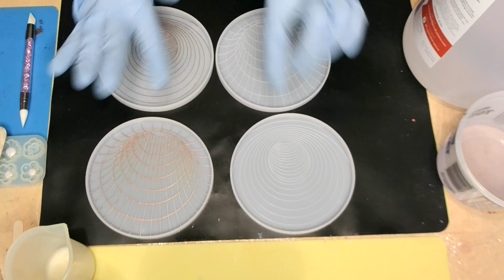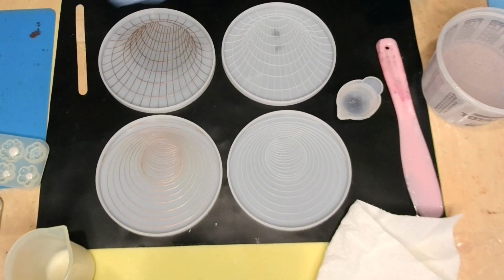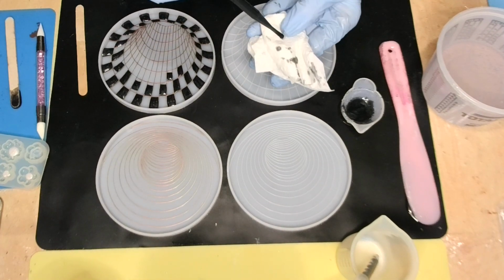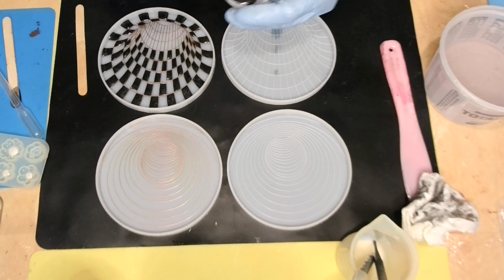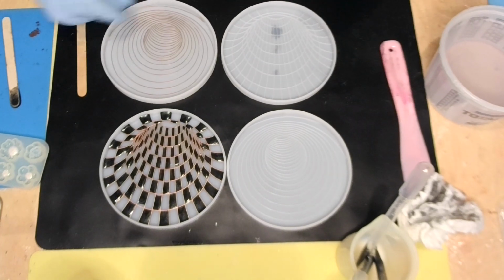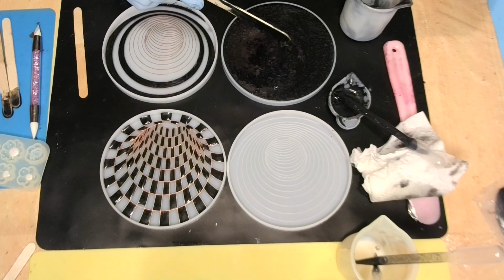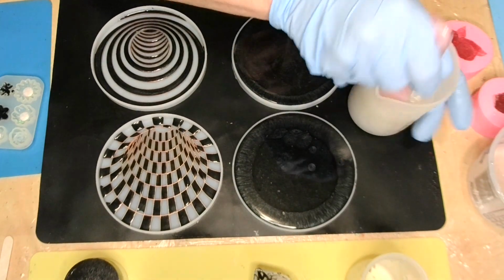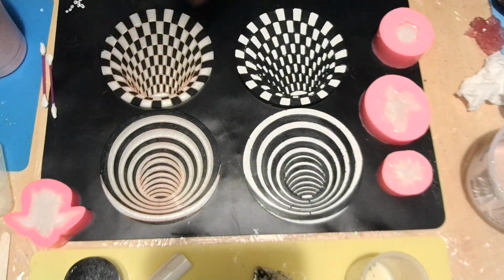#218 HOW TO MAKE 3 DIMENSIONAL COASTERS!!!!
Balticdaypigmentpowder color: white stone

Meyspring color: black

Amazon wish list:
Address:
Winona, MS
38967
If you would like to support, my channel here is the link for that!
I would greatly appreciate it if you would use my link to make your purchases from either store! All commissions earned help me purchase more art supplies! I love you all dearly and thank you so much for your support!!

supporting and for all of your sweet inspiring comments!! I love you all my sweet babies and I appreciate you all so much!!